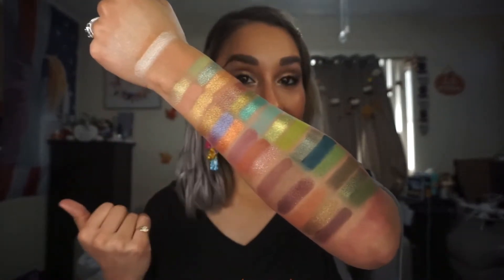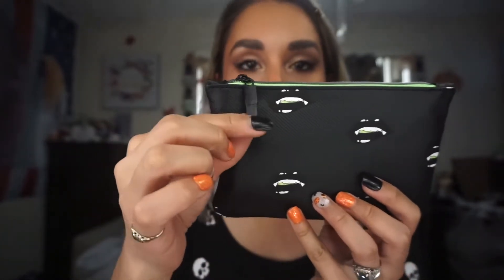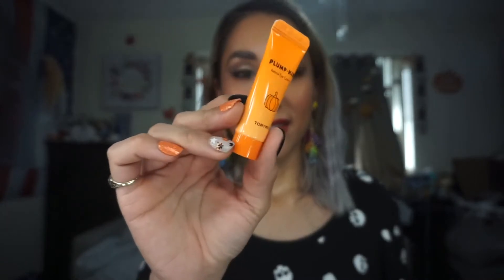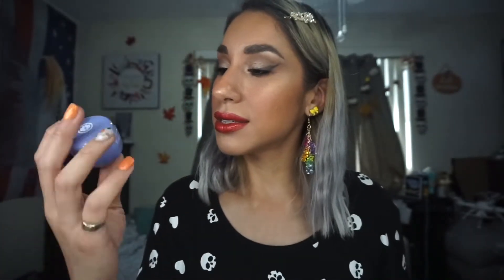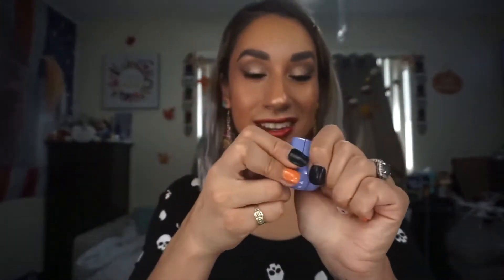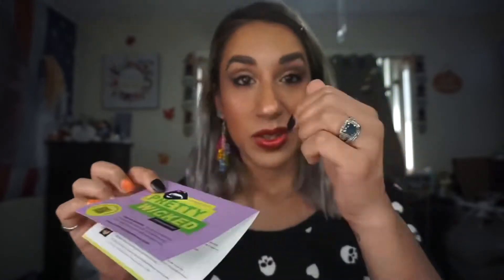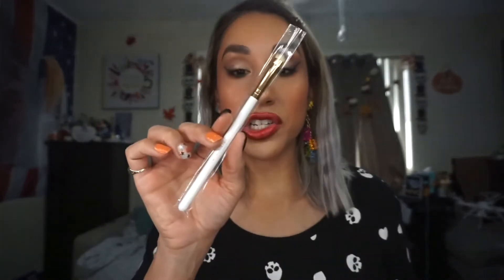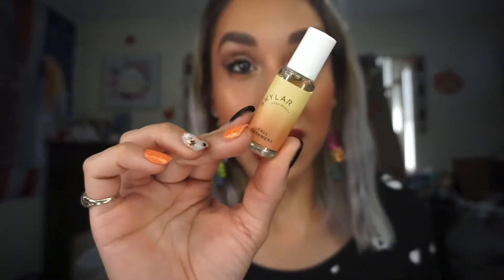October Ipsy vs Ipsy + Add Ons | 2021